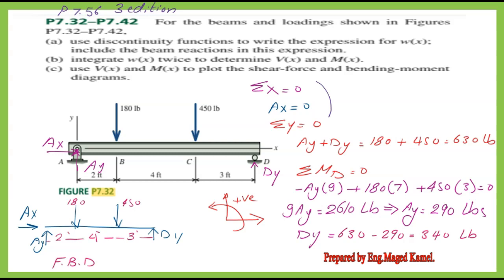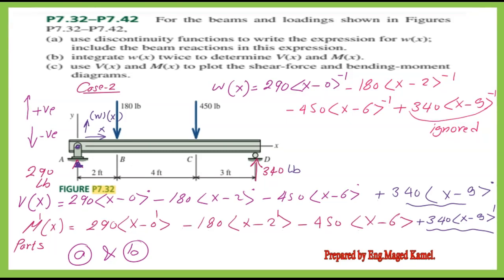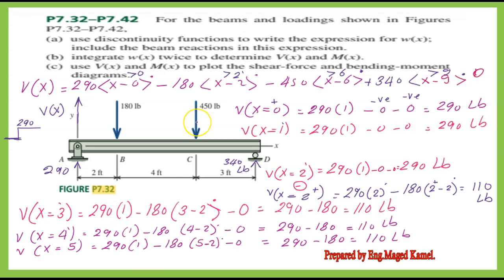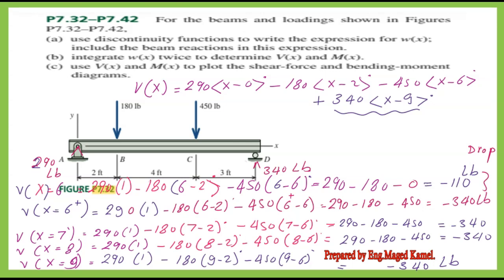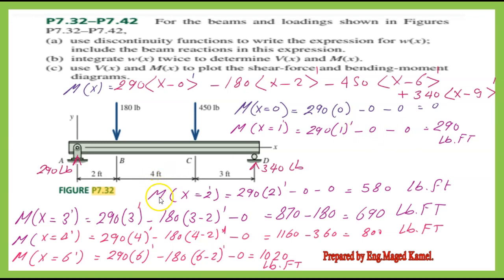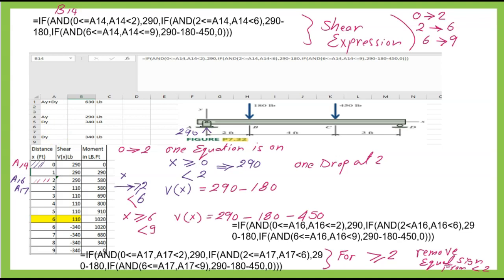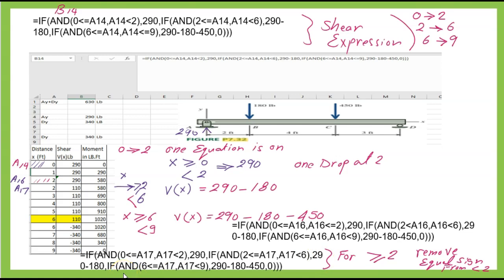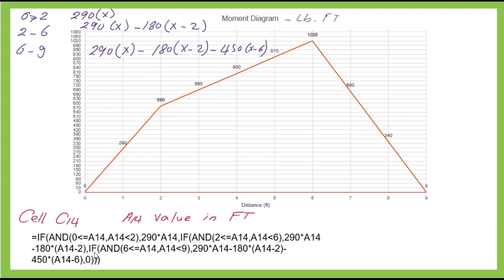Master Shear & Moment Discontinuity Functions-Problem P7-32-English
Practice problem P7-32, from Prof. Timothy Philpot's book, An Integrated Learning System, Mechanics of Materials. Use the discontinuity function for load, shear, and moment functions.
A step-by-step guide to driving the expressions for W(x), V(x), and M(x) for a given beam acted upon by two concentrated loads, using the discontinuity function.
Use the information from V(x) and M(x) to draw the shear and moment diagrams.
An Excel sheet is used to derive the same values using the IF, THEN, and command.
The video features closed captions in English.
Timestamps:
 0:00- Introduction to practice problem- 7-32.
4:03 – Expressions for W(x),V(x) and M(x).
7:45  – Expressions for V(x) and find values for x=2 to x=5 feet.
13:37 – Expressions for V(x) and find values for x=6 to x=9 feet.
17:11 – Expressions for M(x) and find values for x=0 to x=6 feet.
 20:02  - Expressions for M(x) and find values for x=7 to x=9 feet.
 21:44-  A sketch for the Shear force and moment diagram.
22:25 -   Using Excel to develop values for shear and Moment.
26:05 -   How to create a step for shear value at x = 2 ft.
28:04-   How to create step for shear value for x=6 ft.
30:22-   Plot for shear diagram by using Excel.
30:40 -  How to derive an expression for a moment by using Excel?